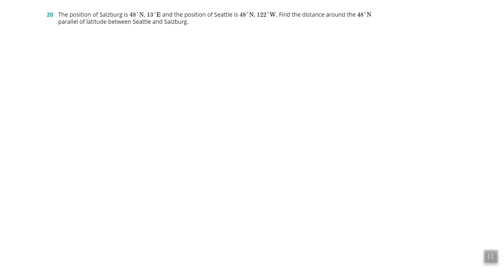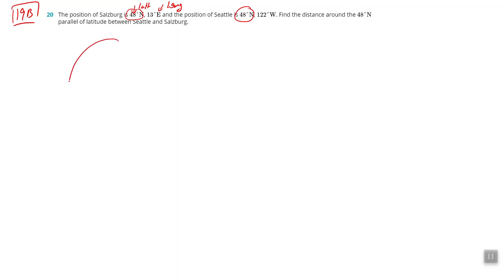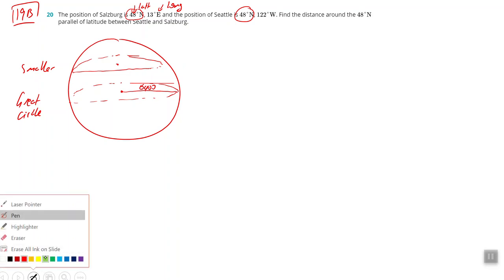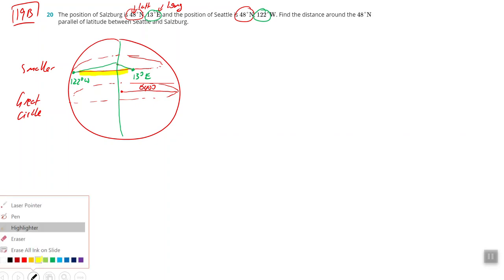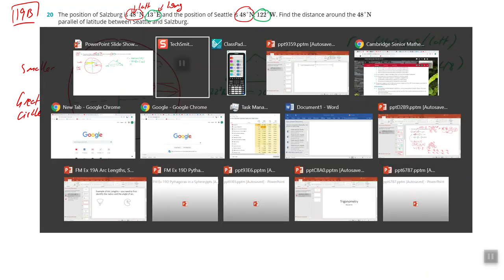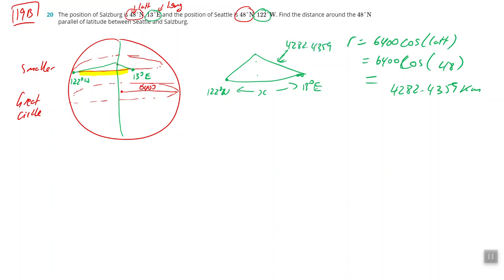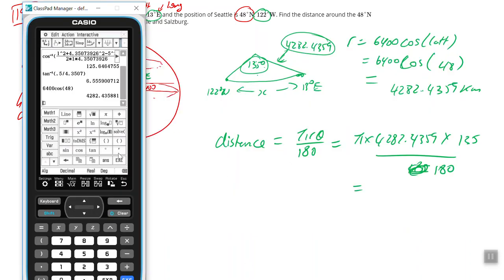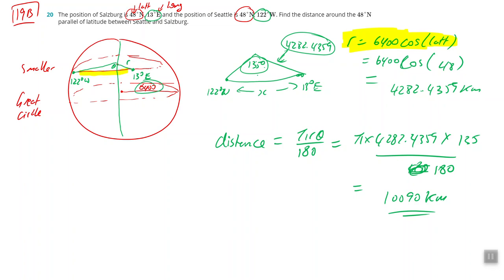FM Ex 19B Q20